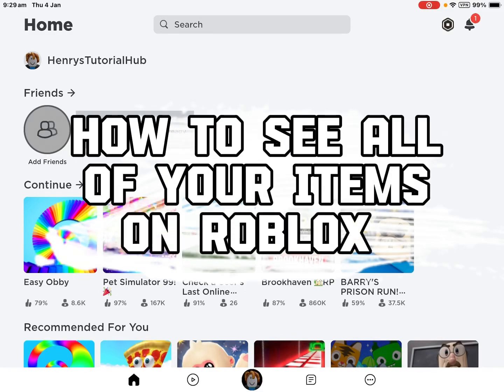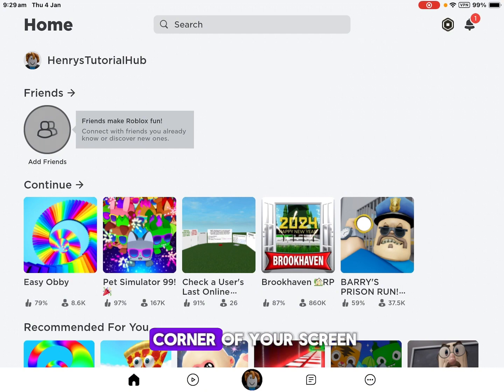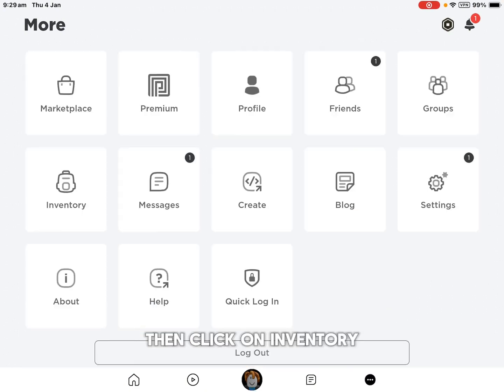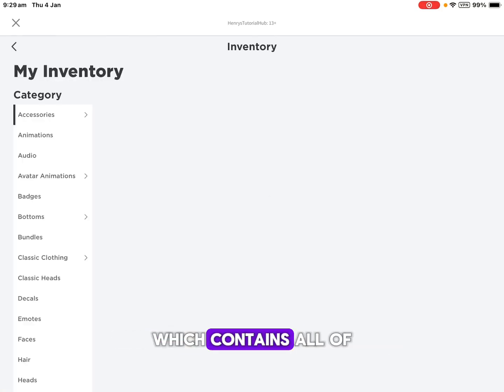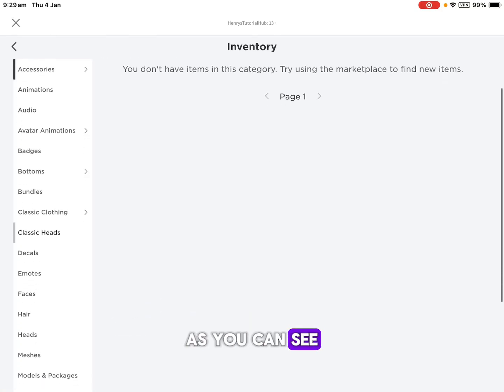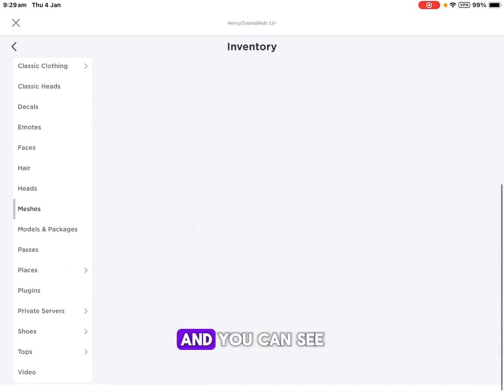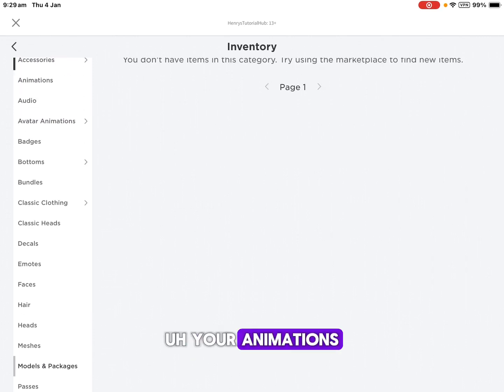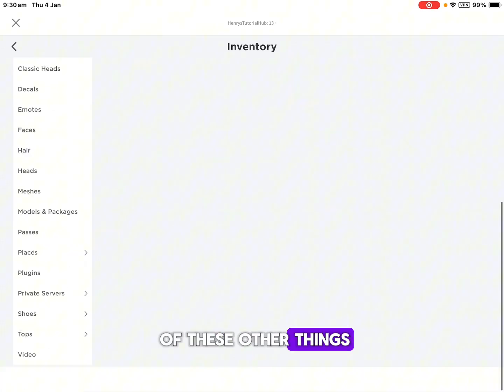How to see all of your items on Roblox (Best Method)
In this video, I'm going to teach you the best way to see all of your items on Roblox. This method is the most efficient way to search for items on Roblox, and it will save you a lot of time!

If you're looking for a way to organise your Roblox account and see all of your items quickly and easily, then this is the video for you! By following this method, you'll be able to see everything you need on Roblox in no time at all!